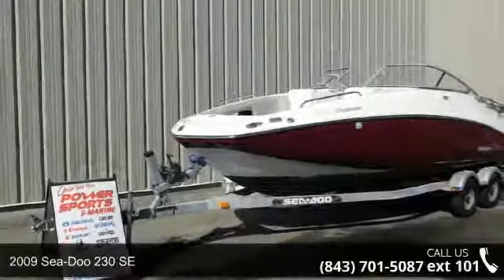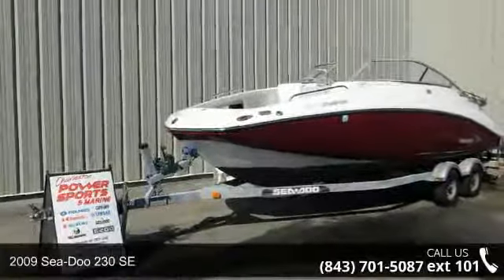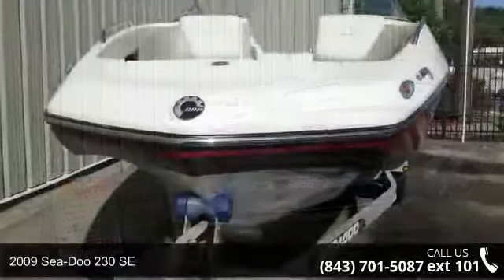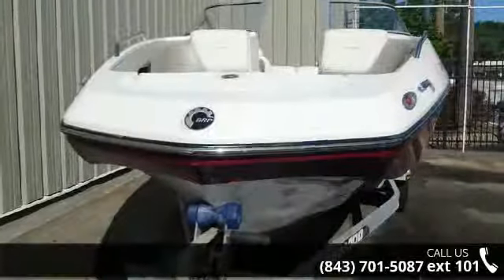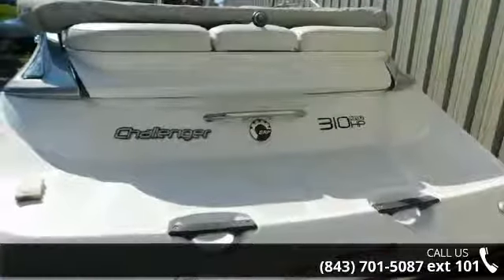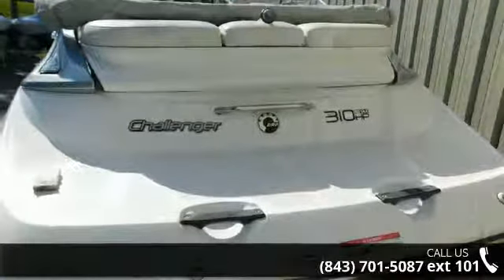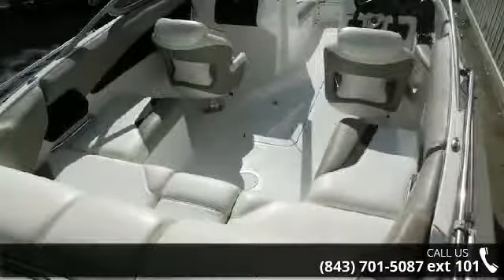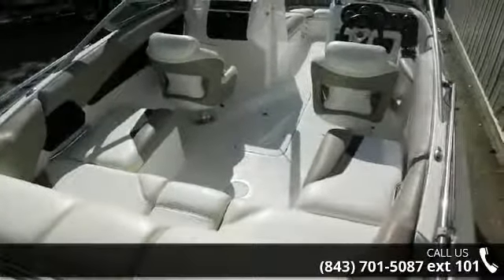2009 Sea-Doo 230 SE - Charleston Powersports - North Cha...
2009 Sea-Doo 230 SE Condition: Used Mileage: 83 Exterior Color: Burg Interior Color: Burg Stock